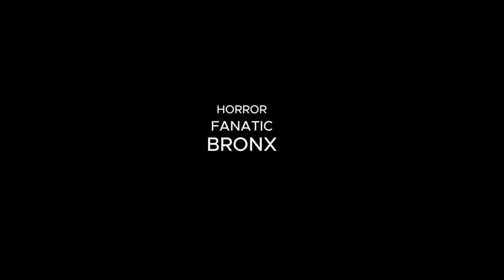HorrorFanaticBronX - Season 2 Trailer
yep. season 1 is over.

Socials: - Don't have any 😭

Roblox Account: Brony6hiphop

(search up the name on ROBLOX)

Timestamps:

0:00 - Intro
2:27 - End of video

If you enjoyed this video! You can always change your mind later.